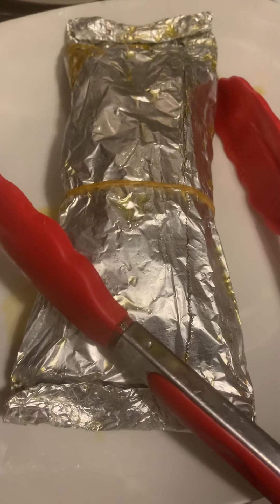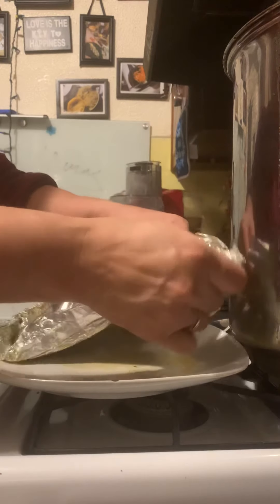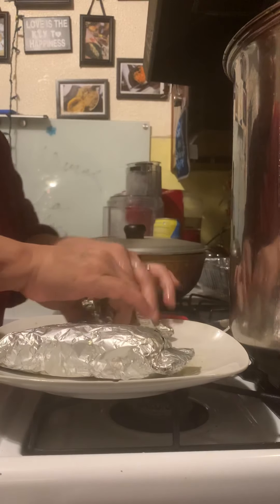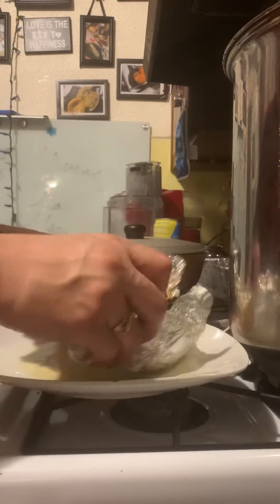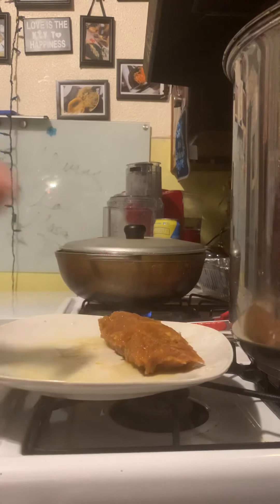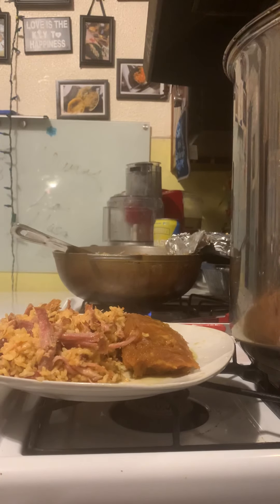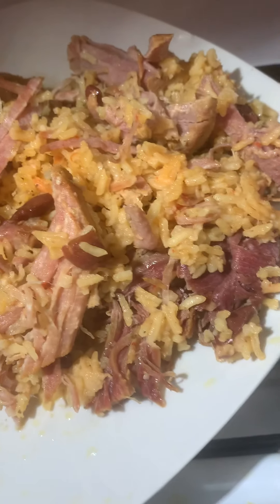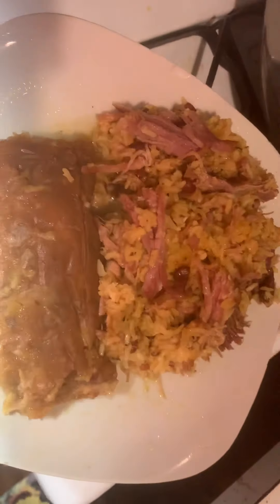Final plating delicious pork ham bean rice 🍛 pasteles